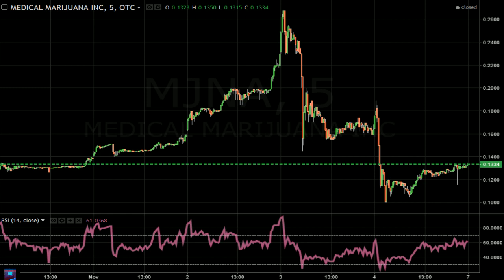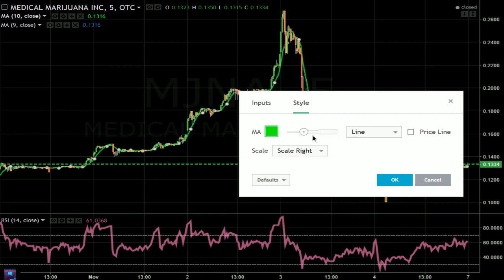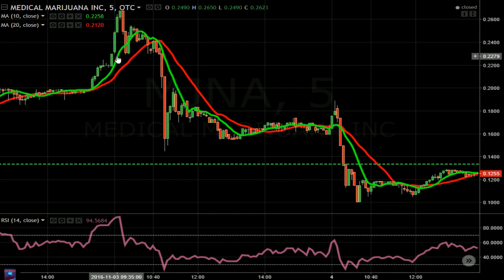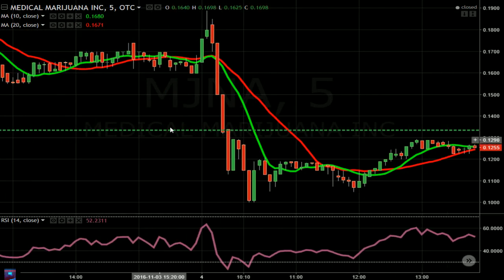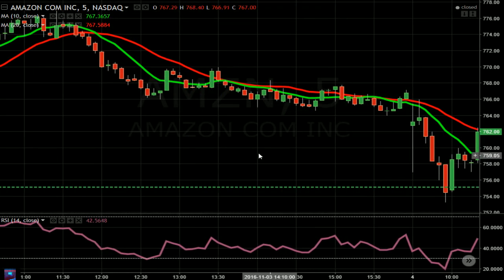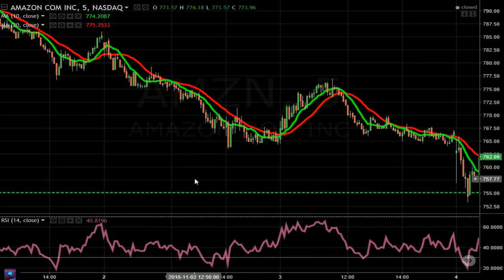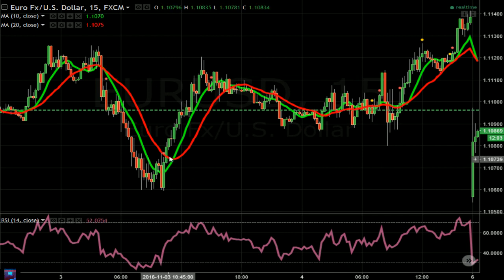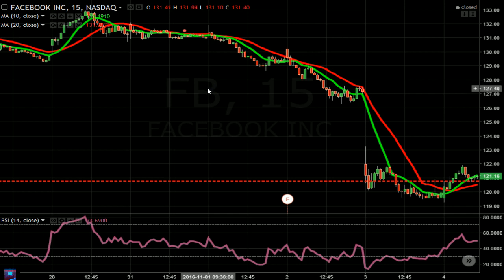Short Term Indicator for Penny Stocks and Options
In this video, I describe a short term indicator for Penny Stocks and Options. It also will help you in your forex trading. I learned it in a book I am currently reading called "Big Money. Less Risk" by Mark Larson. It has been incredibly helpful and I can't wait to see how much I start making off this new skill I have learned.

This is also available in a torrent for those who cannot afford the book at this time. It includes over 300 other books as well.